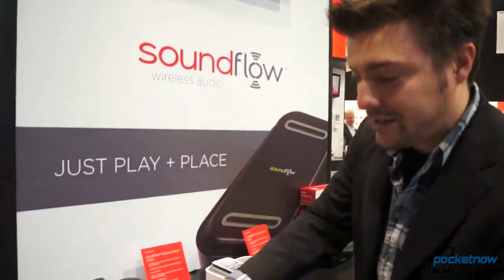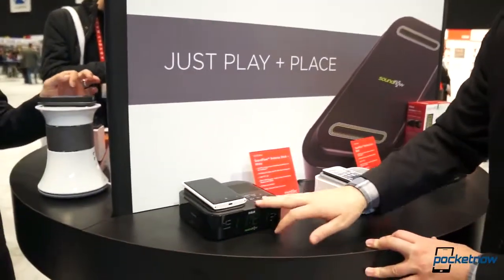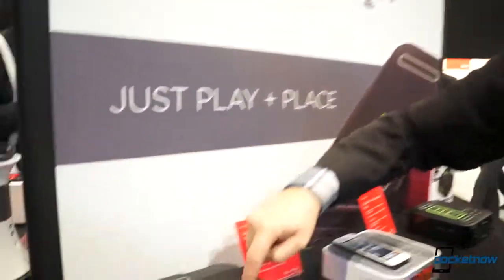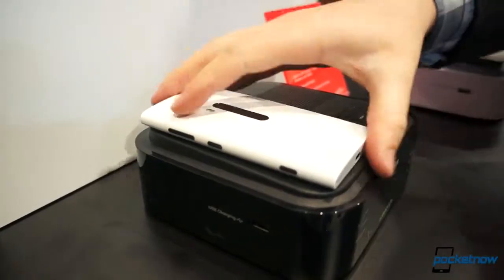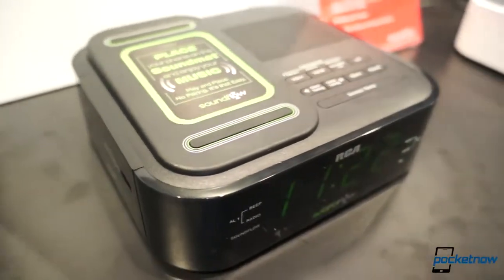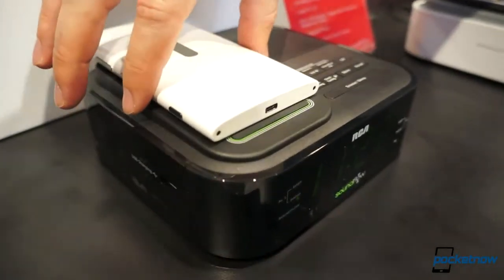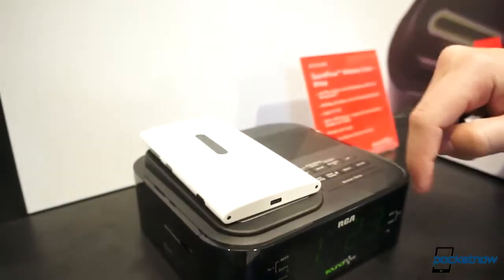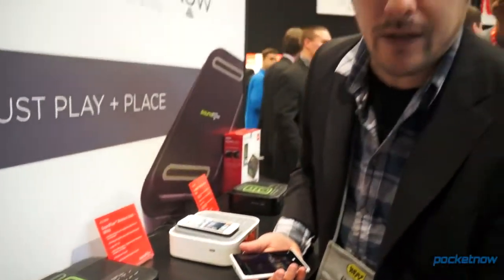RCA Soundflow Wireless Audio System Hands On